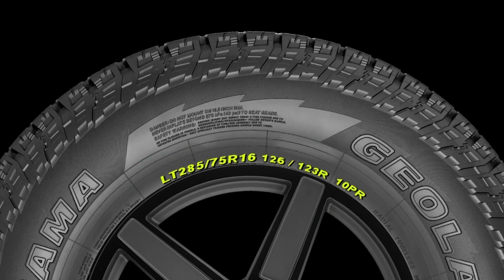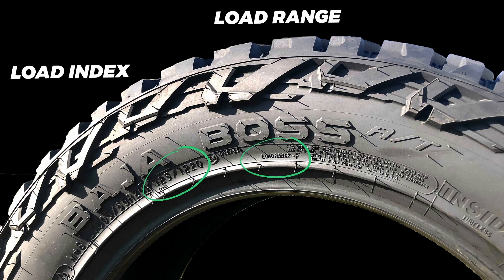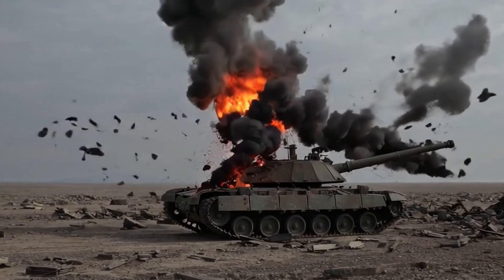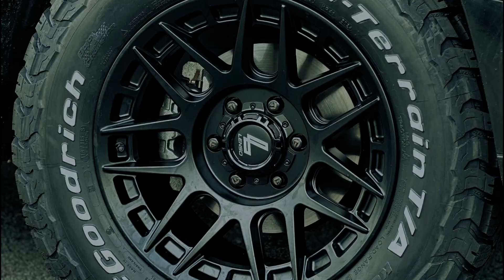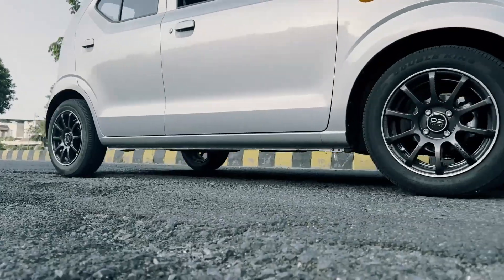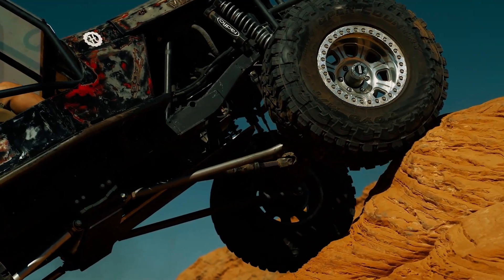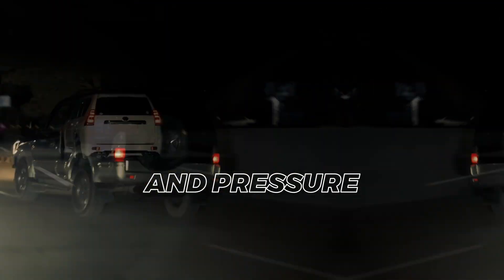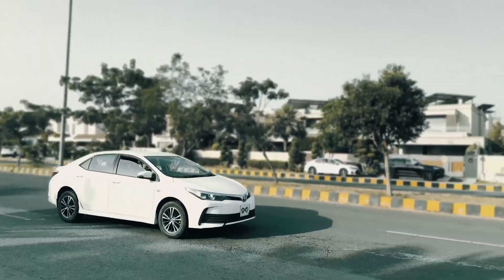Tire Load Ratings Explained - LT and P-Metric Ratings Comparison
In this video, we break it all down: the Load Range, Ply Ratings, Load Index, and what they actually mean for your car, truck, or SUV.

From SL tires for smaller vehicles to F-rated tires for heavy-duty loads, we’ll help you choose the right tires for your needs without any guesswork.

Stick around for some useful tips to match your tire’s load rating with your driving requirements!